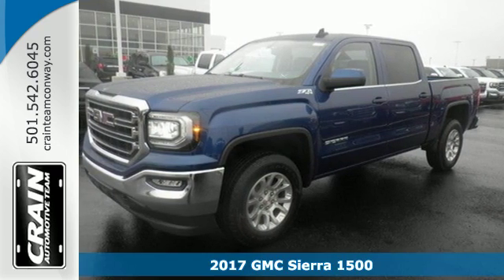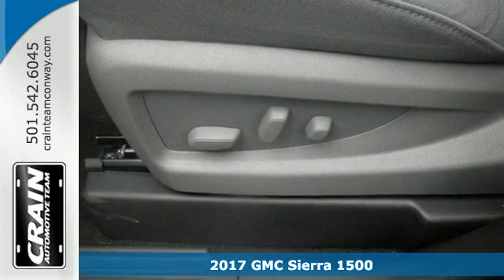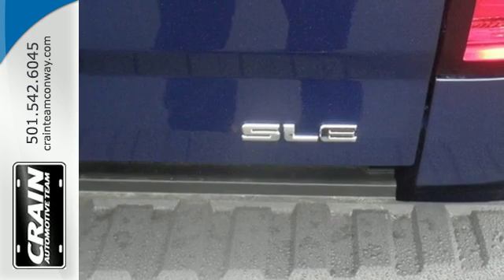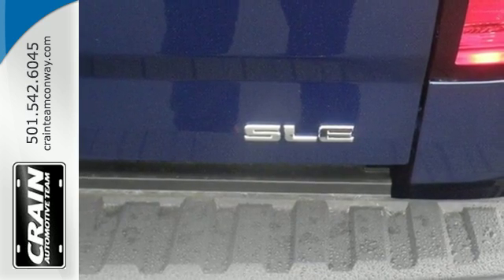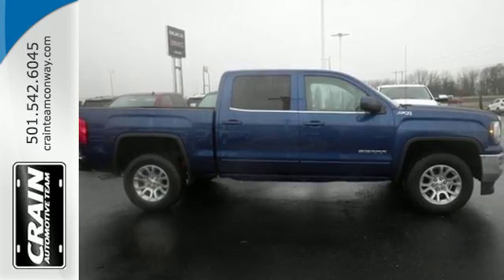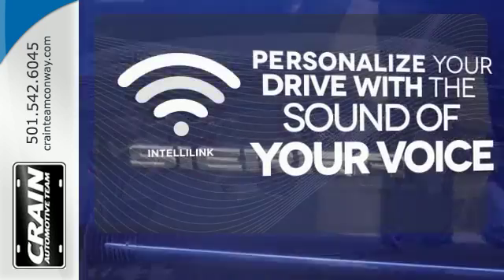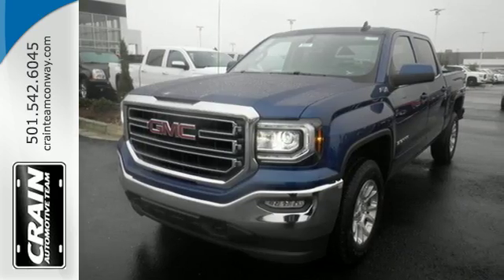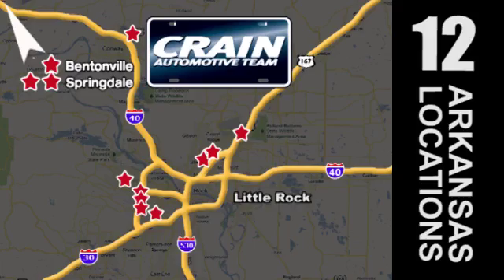New 2017 GMC Sierra 1500 Conway AR Little Rock, AR 7GT9337 - SOLD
Year: 2017
Make: GMC
Model: Sierra 1500
Trim: SLE VALUE PACKAGE
Transmission: Automatic
Color: Stone Blue Metallic
Interior: Dark Ash seats with Jet Black in
Stock #: 7GT9337
VIN: 3GTU2MEC6HG253157
Crain Buick GMC of Conway is excited to offer this 2017 GMC Sierra 1500. This GMC includes: REAR AXLE, 3.42 RATIO SLE VALUE PACKAGE Fog Lamps Multi-Zone A/C Remote Engine Start A/C Locking/Limited Slip Differential Climate Control Universal Garage Door Opener Rear Defrost Adjustable Steering Wheel SUSPENSION PACKAGE, OFF-ROAD Aluminum Wheels TRANSMISSION, 6-SPEED AUTOMATIC, ELECTRONICALLY CONTROLLED A/T 6-Speed A/T ENGINE, 5.3L ECOTEC3 V8, WITH ACTIVE FUEL MANAGEMENT, DIRECT INJECTION 8 Cylinder Engine Gasoline Fuel EMISSIONS, FEDERAL REQUIREMENTS GVWR, 7200 LBS *Note - For third party subscriptions or services, please contact the dealer for more information.* Today's luxury vehicle is not just about opulence. It's about a perfect balance of performance, comfort and attention to detail. This 2017 GMC Sierra 1500 is the perfect example of the modern luxury. Take home this GMC Sierra 1500 SLE, and you will have the power of 4WD. It's a great feature when you need to drive over tricky terrain or through inclement weather. Look no further, you have found exactly what you've been looking for. Every new and pre-owned vehicle is backed by the Crain Commitment, including our 100% low price guarantee, a 100 hour love it or leave it exchange policy, and a 100 year 100,000 mile warranty. The Crain Team's Got 'Em!

Address:
1003 North Museum Road